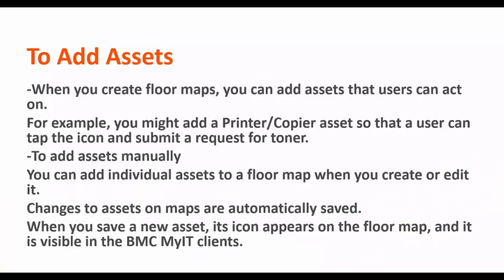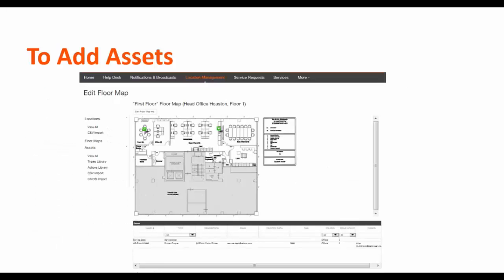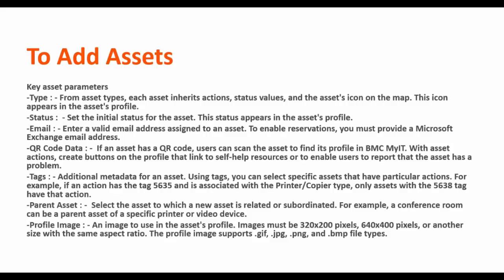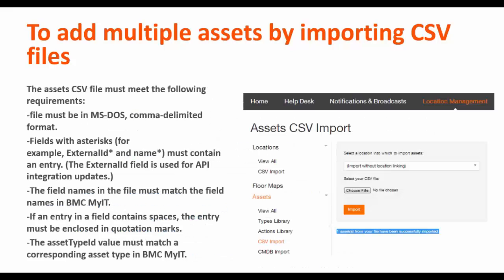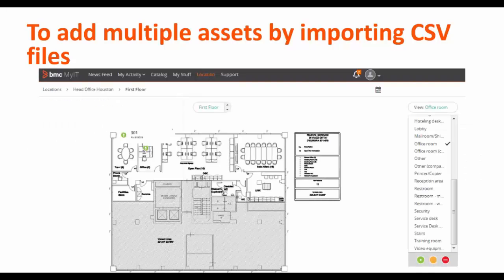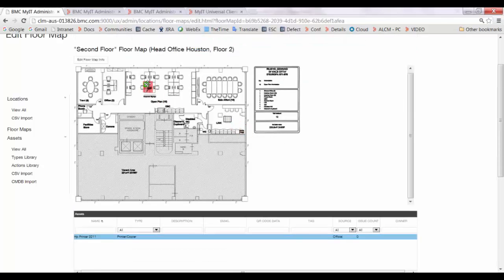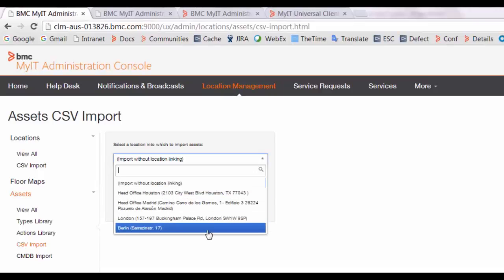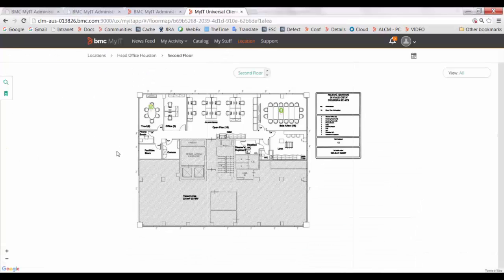BMC MyIT 3.2 - Adding and importing assets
In this video, Manali Kavthekar, an Associate Technical Support Analyst at BMC Software, demonstrates how you can add asset manually, or import them from a CSV file. When you create floor maps in BMC MyIT, you can add assets that users can act on. For example, you might add a Printer/Copier asset so that a user can tap the icon and submit a request for toner.

For more information on this topic, see the BMC Online Documentation Portal